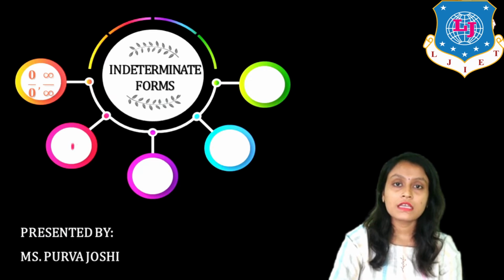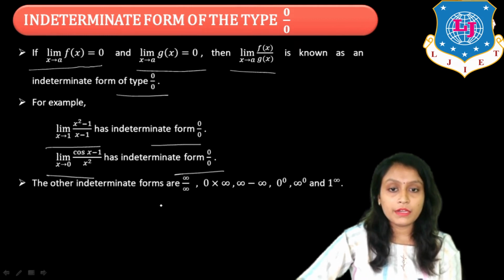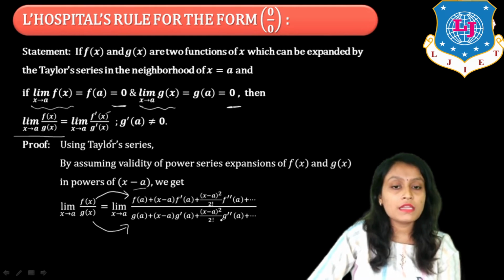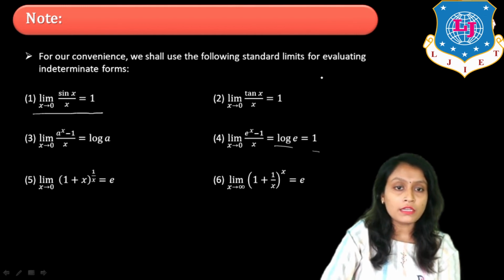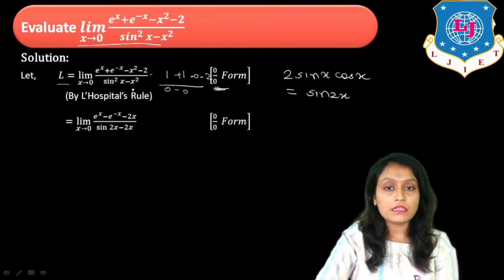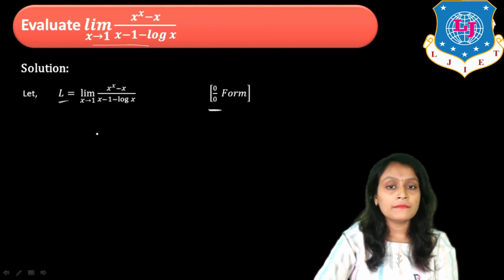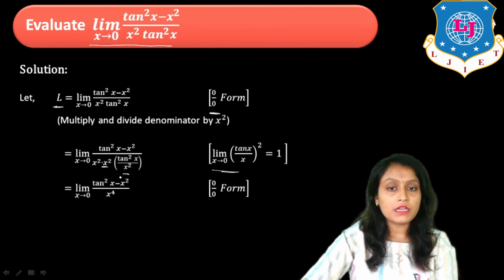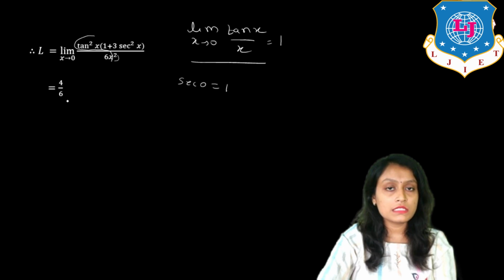Lec-13_Indeterminate Forms Part 1 | Mathematics-I |First year Engineering